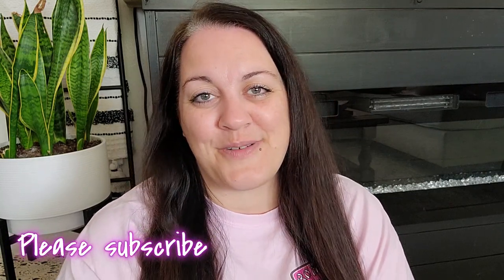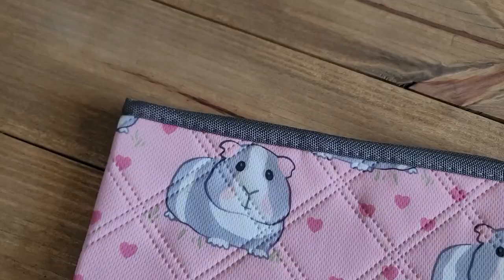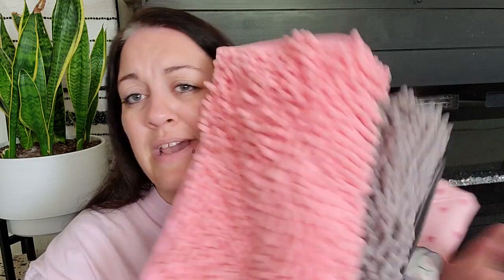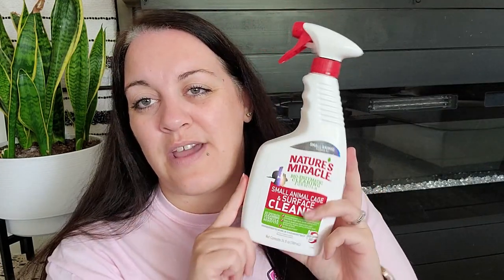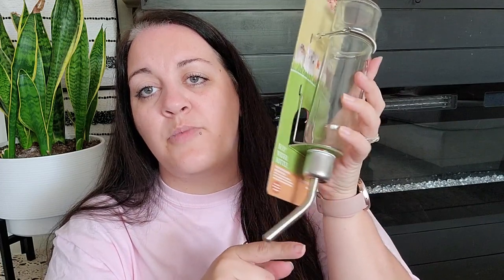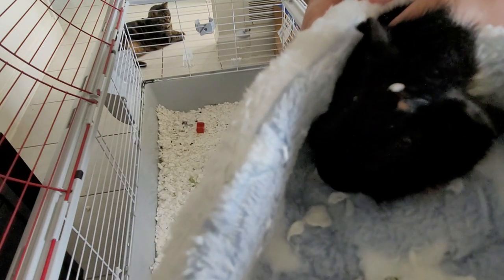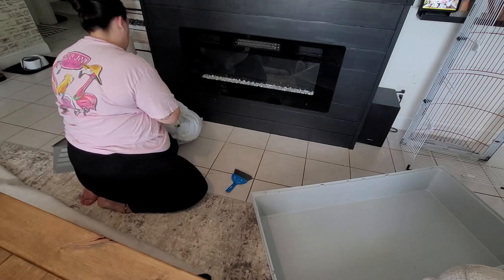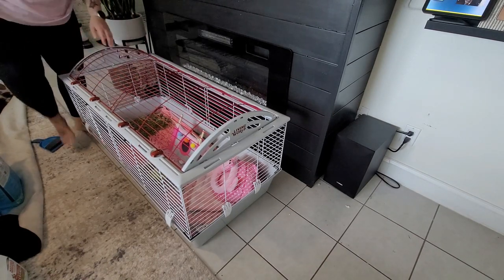SETTING UP A GUINEA PIG CAGE || GUINEA PIG HABITAT MAKEOVER + CLEANING || MEET OUR NEW PIGGIES 🐹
Meet Ray and Pua! Our newest furry family members. These little guys have taught me a lot about Carrington for guinea pigs. I've spent hours watching videos and researching the proper care of Guinea pigs. I thought it might be helpful to see how to set up a Guinea pig habitat. Plus, I love sharing my life with you guys, and this is just another part of being a momma!

0:00 Intro
4:00 Amazon Haul
13:47 Meet my new piggies
15:39 Building tent hide
16:48 Cleaning out the cage
19:24 Habitat Makeover
21:16 Introducing piggies to their new home/Outro